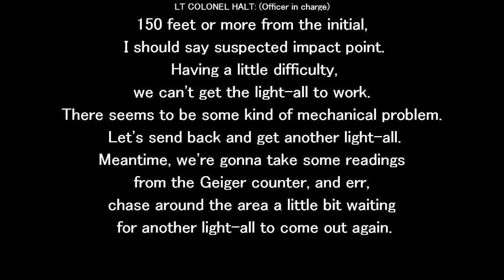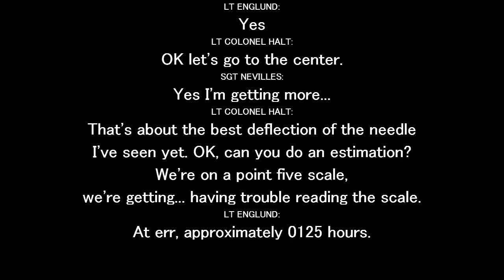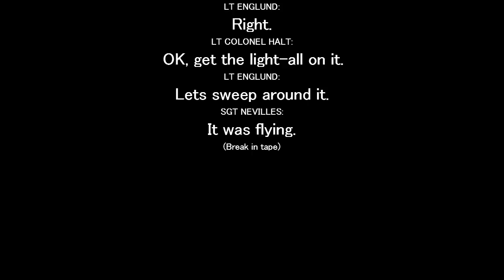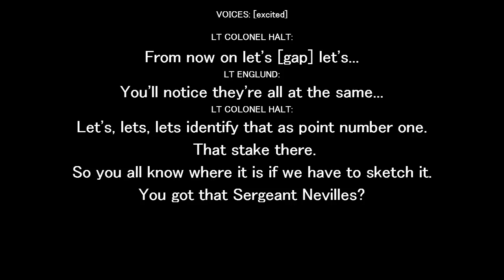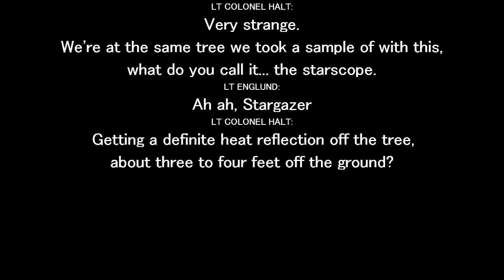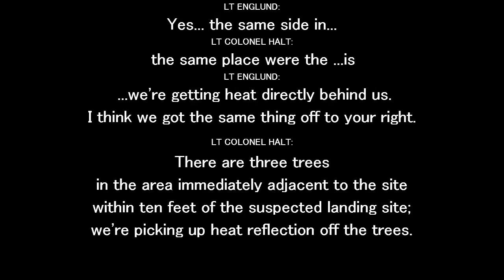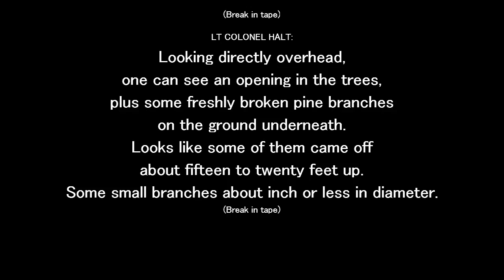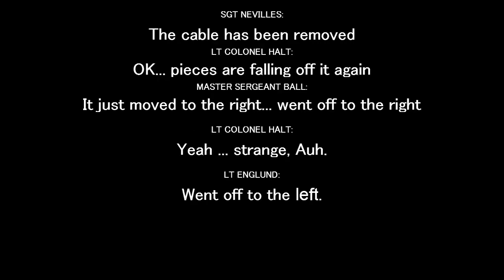Colonel Charles Halt Audio Tape from rendlesham forest.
Ufo incident from rendlesham forest.